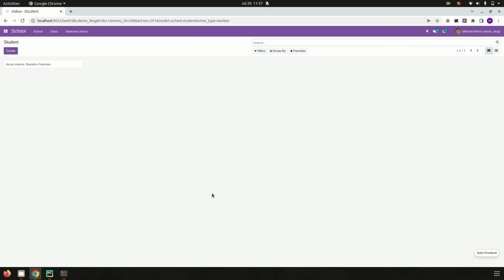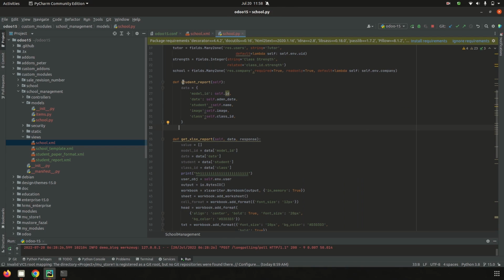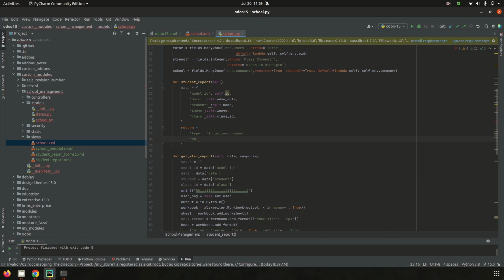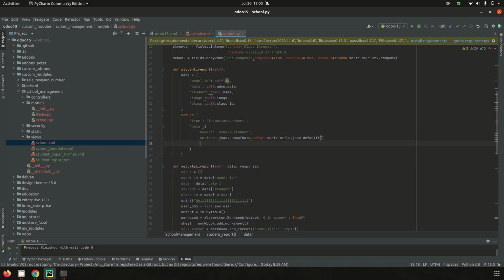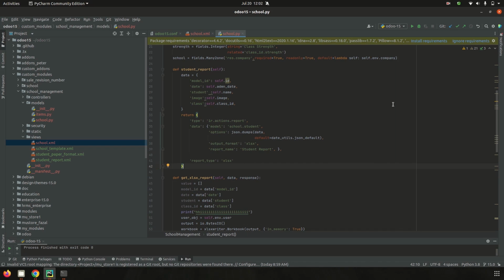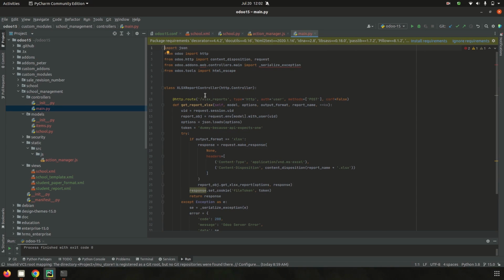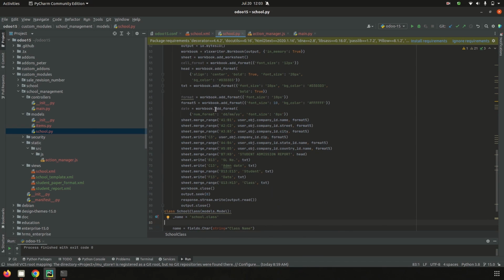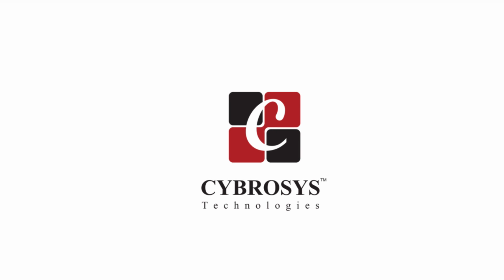How To Create Excel/XLS Report in Odoo 15 | Odoo 15 Technical Video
Xlsx reports are used for easy data manipulation and representation and which is necessary for every organization. In Odoo, xlsx reports are widely used, which helps the users to understand data quickly. Here this video shows how can we create an xlsx report for a particular record. And it shows how it returns the report actions and its template, and how can we style an xlsx report.

Video Content
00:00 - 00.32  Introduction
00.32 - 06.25  XLSX report creation
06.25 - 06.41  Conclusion